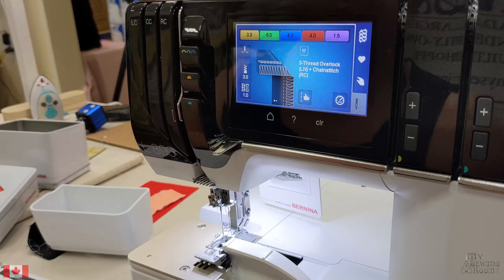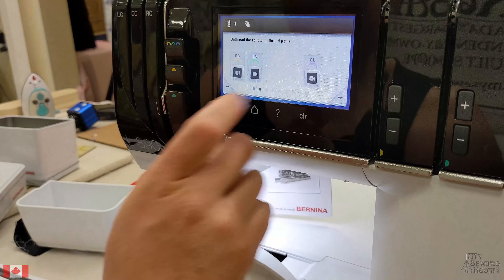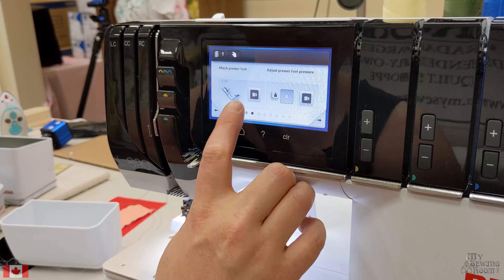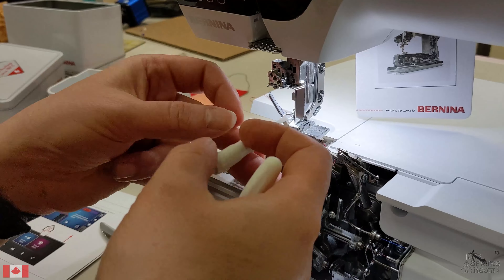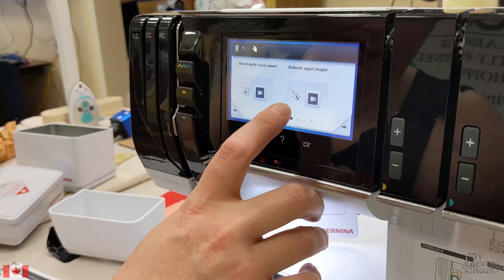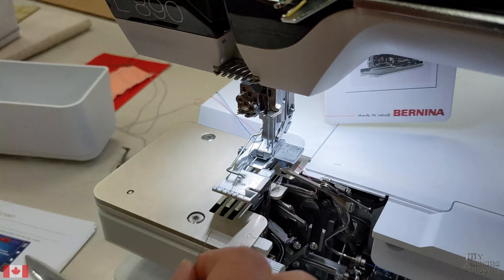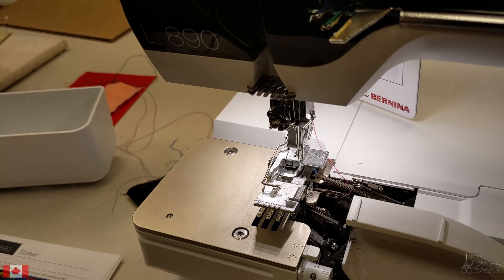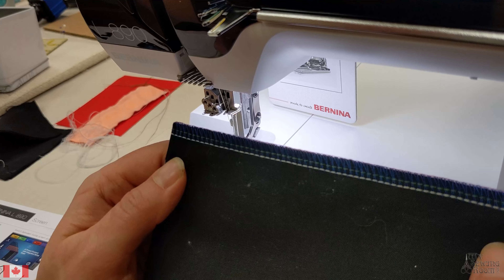Threading The L890 For Overlocking